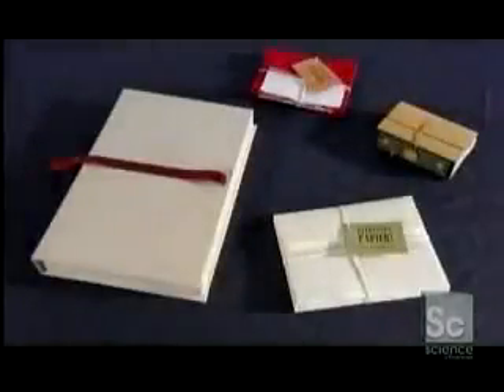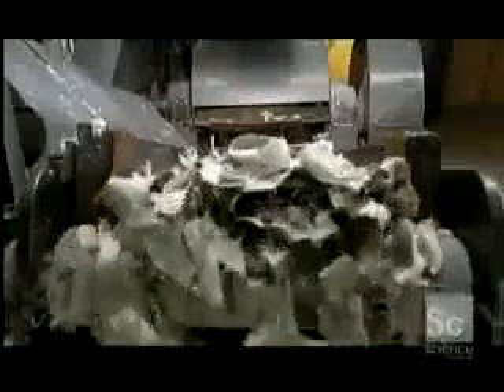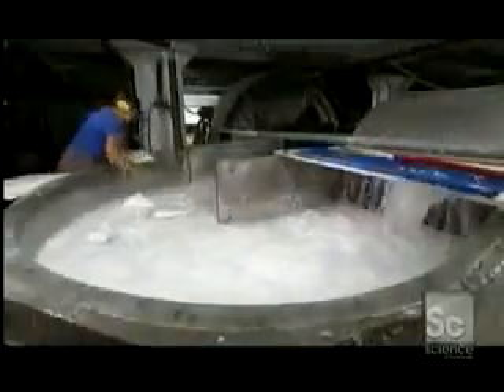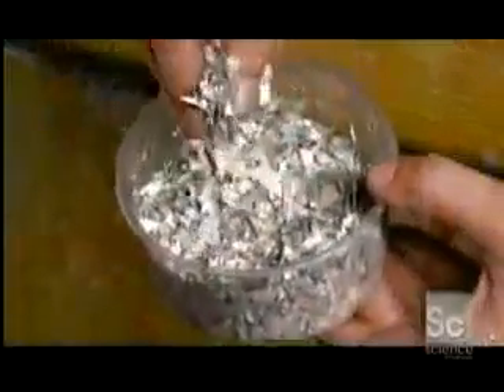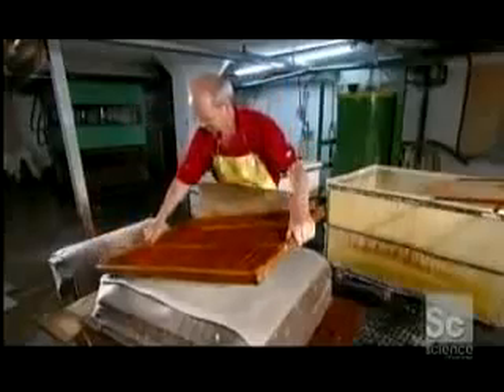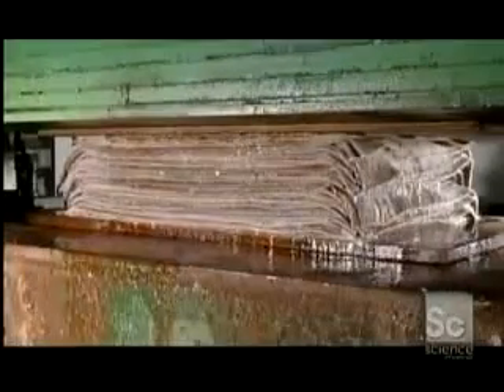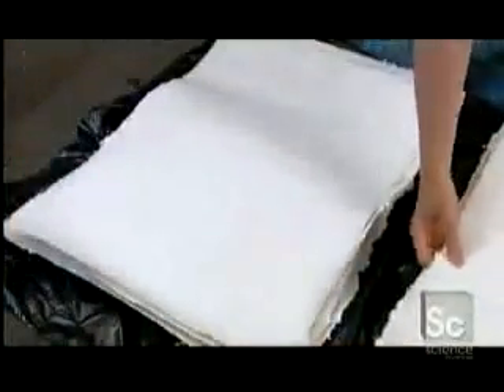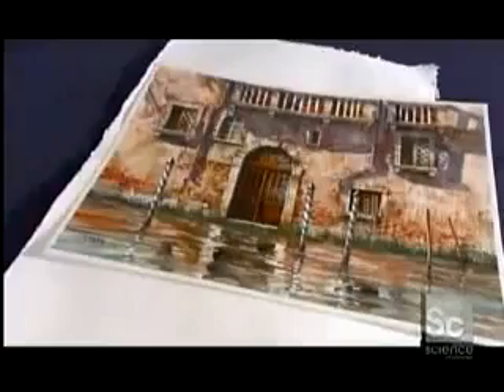How it's made paper || paper making